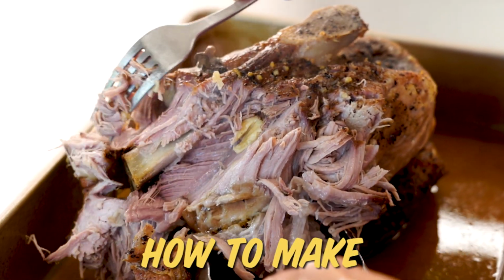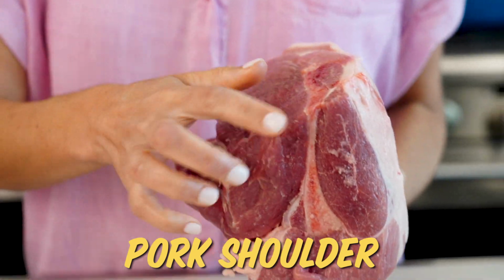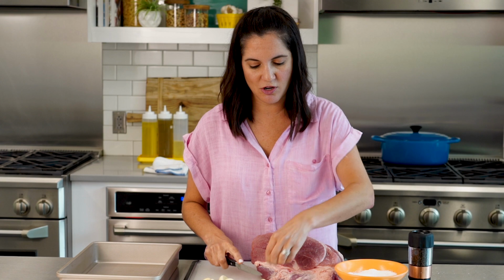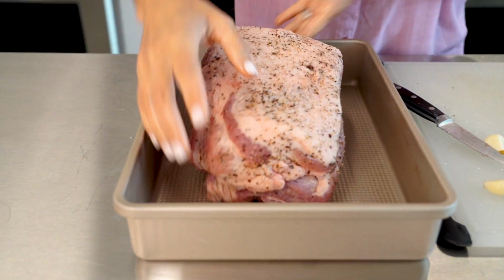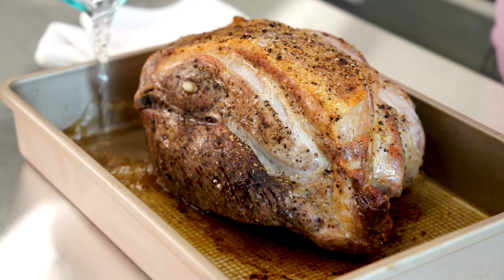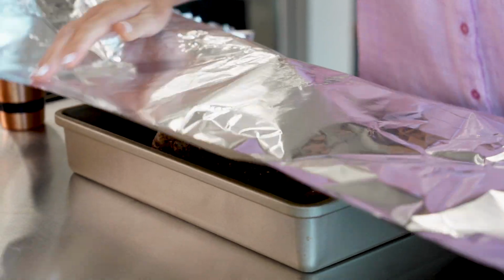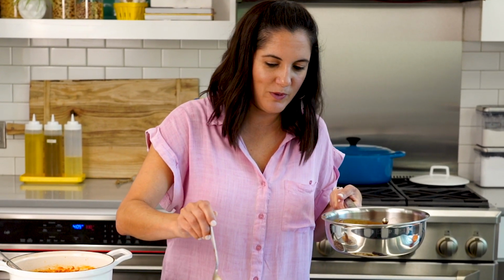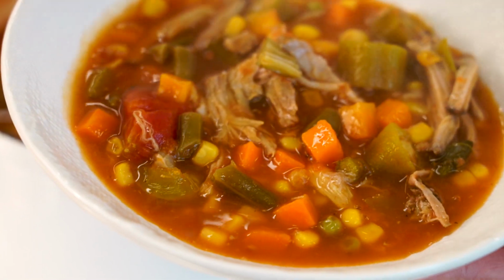Easy Melt in Your Mouth Pulled Pork Just How Grandma Makes It | You Can Cook That | Allrecipes.com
Need a reliably delicious pulled pork recipe that can do it all? Nicole recreates her grandmother's tried and true pork roast. Enjoy rich, garlicky flavor and versatility all in one wonderful bite when you make this simple but sumptuous dish.

00:00 Introduction
00:30 What kind of meat to use
00:48 Seasoning
01:28 Bake
01:47 Add water and cover
02:41 Final result
03:13 BBQ Sandwich
03:27 Pulled Pork Tacos
03:33 Brunswick Stew
03:43 Taste test

Melt in Your Mouth Pulled Pork Every Grandma Would Approve Of | You Can Cook That | Allrecipes.com